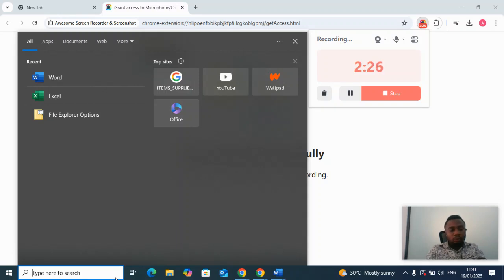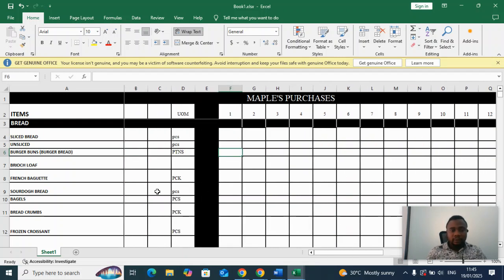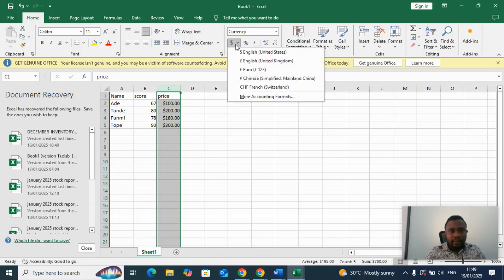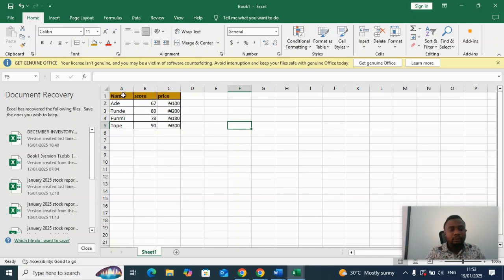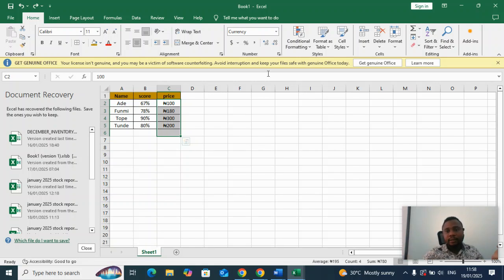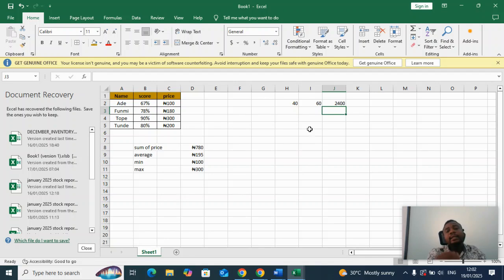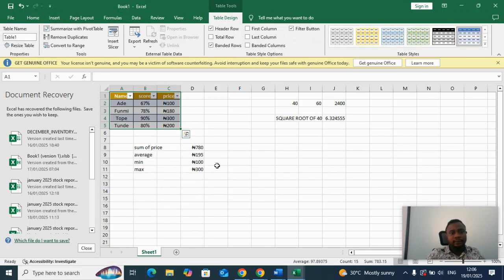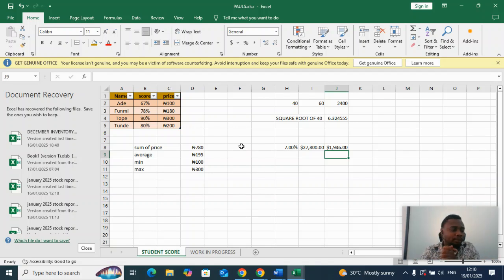Basic Excel Tutorial By Paul Akinboyo